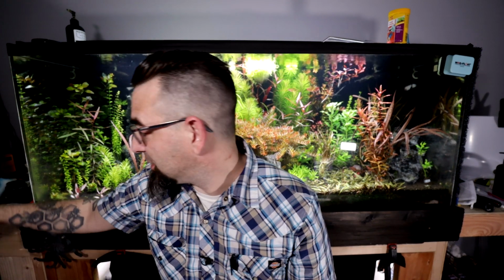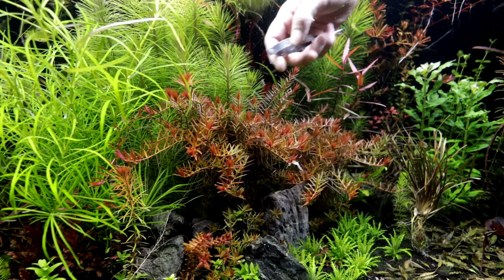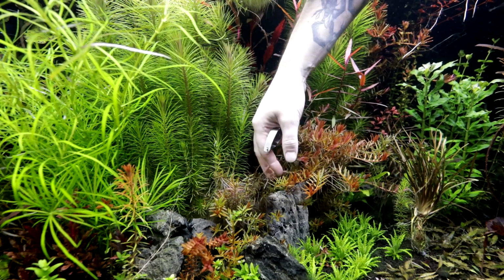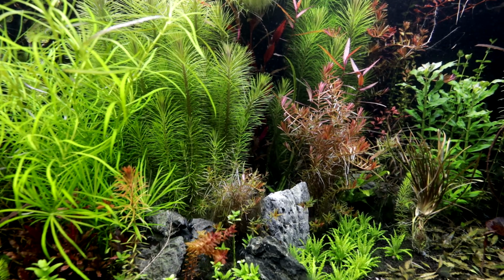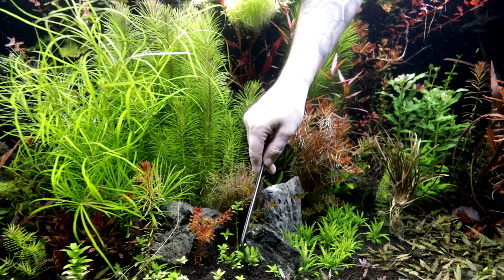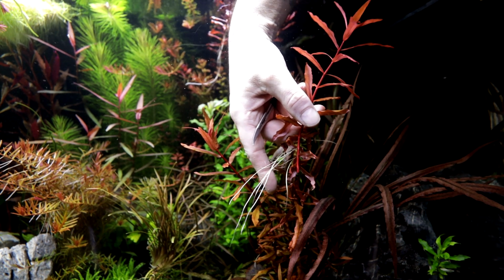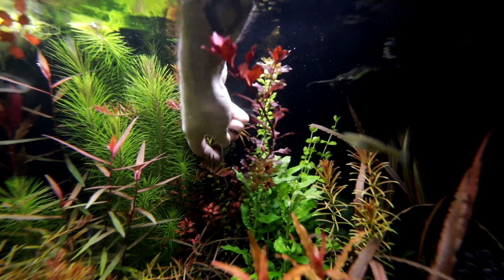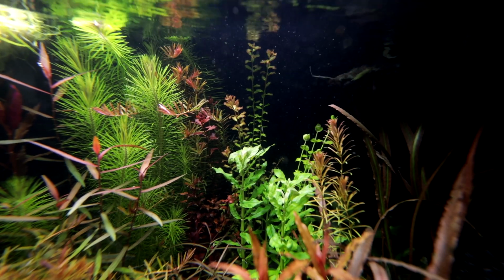How To Care For Aquatic Plants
Another boring venture into an explanation of how how to care for aquatic plants.